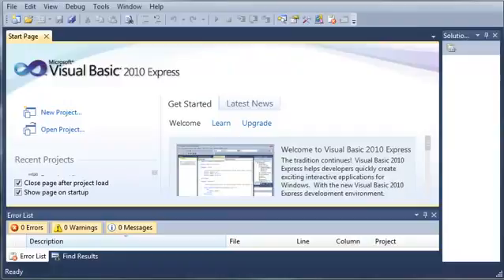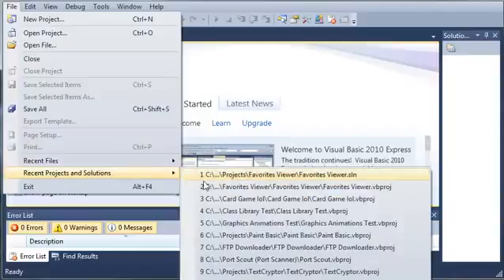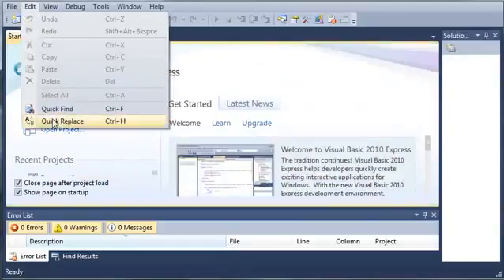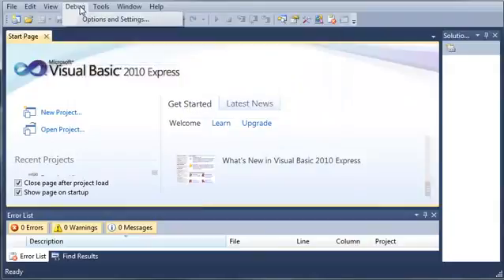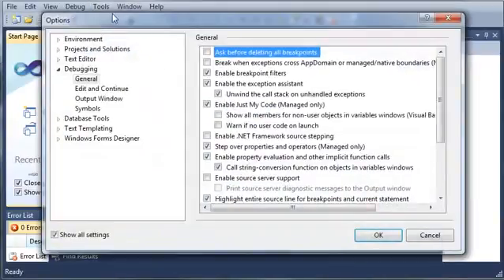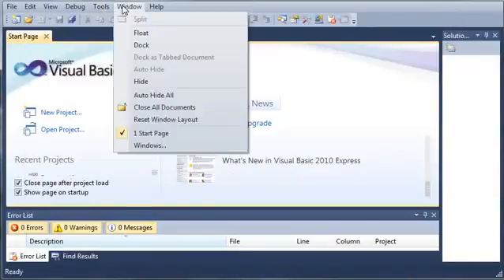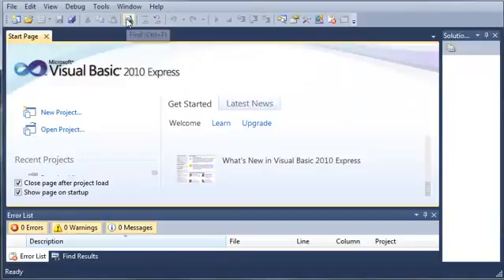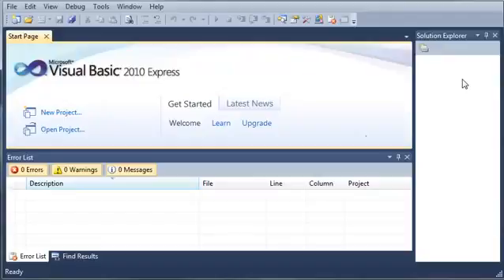Visual Basic Tutorial 3 Getting Familiar With The IDE